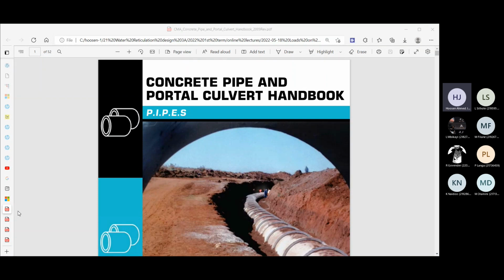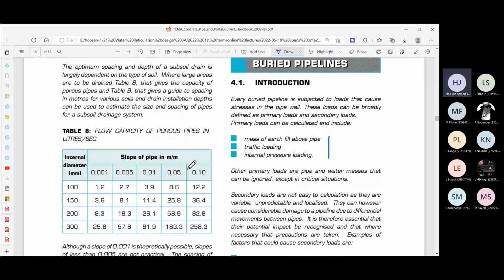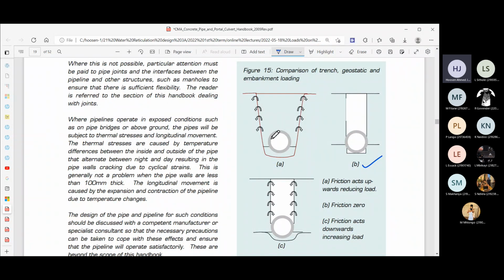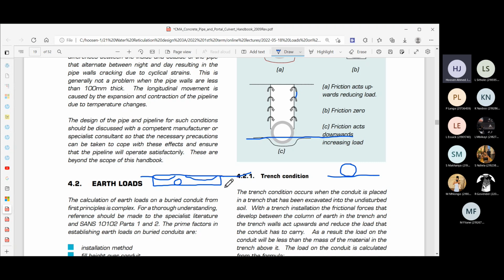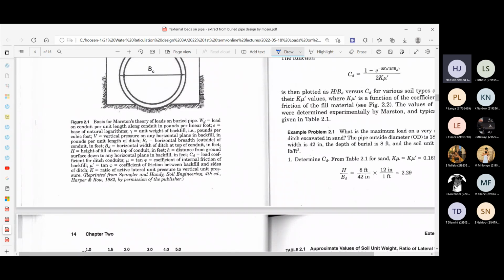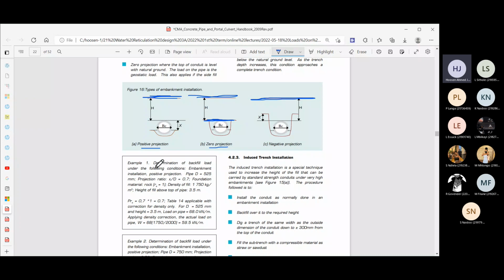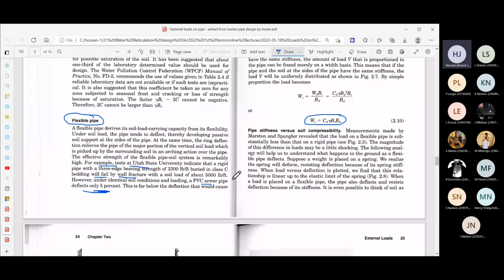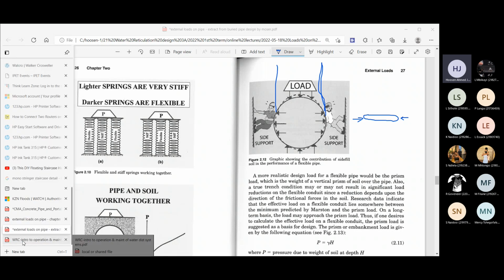Water Reticulation Design 3A Tutorialstorm water